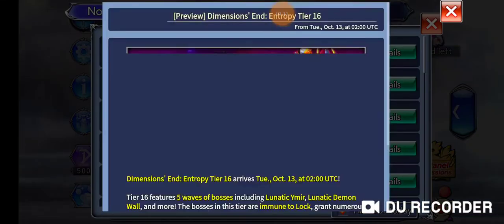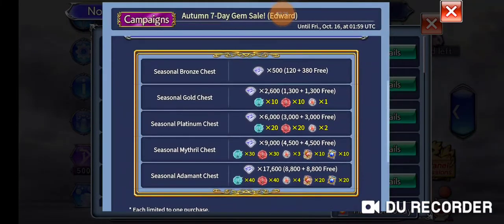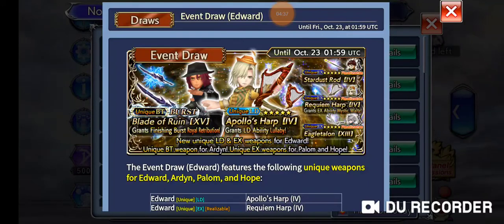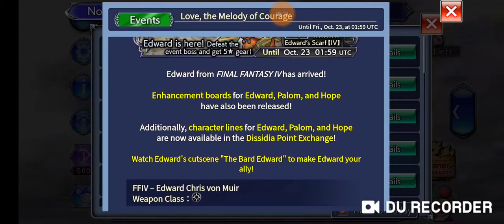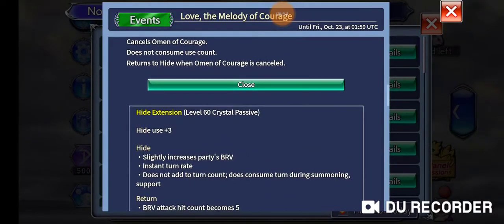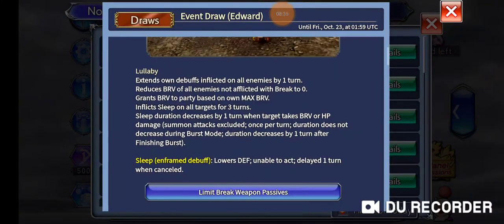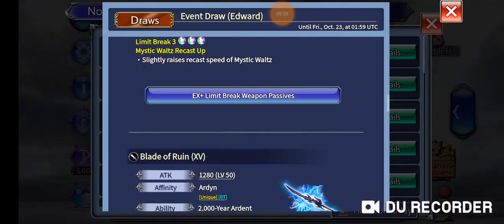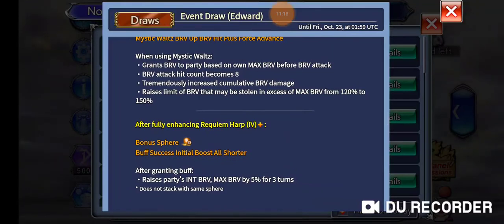[DFFOO GL] Edward Event Info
Going over important information related to the Edward Event, alongside a preview for Tier 16 of Dimension's End Entropy.

LadyWolvie82

wolvietheirishrugrat

LadyWolvie82#1575